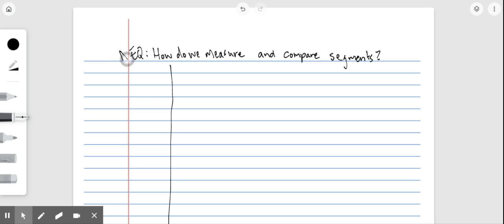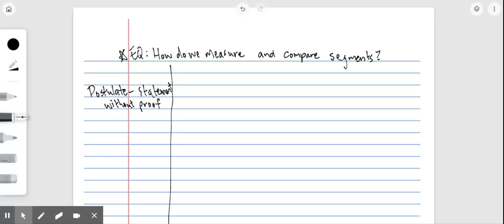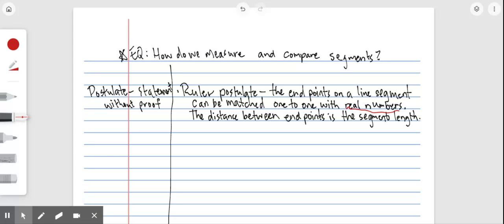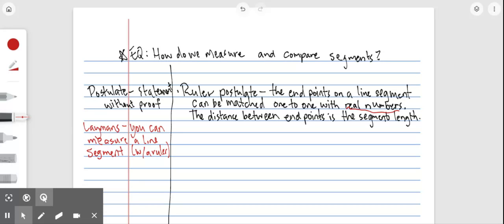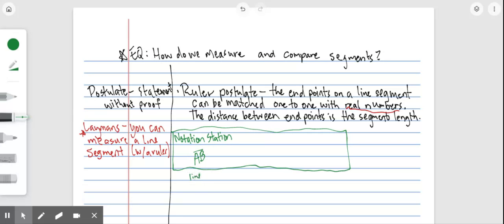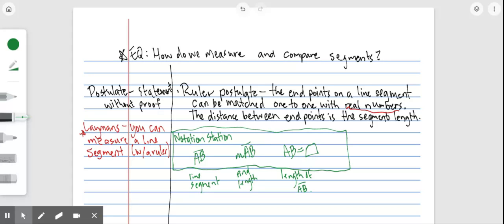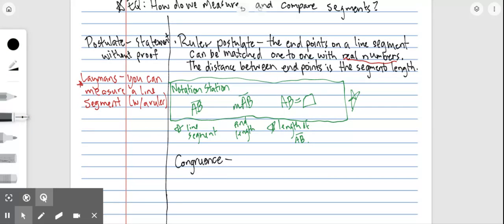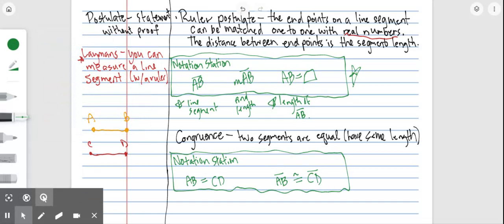Segment Postulates 1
What is the ruler postulate? What is the notation we use for lengths and congruence